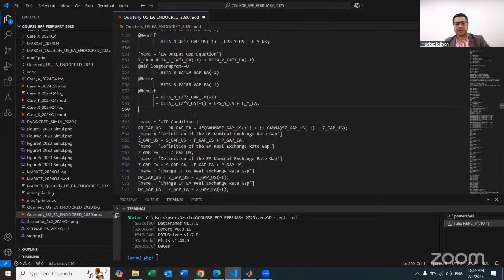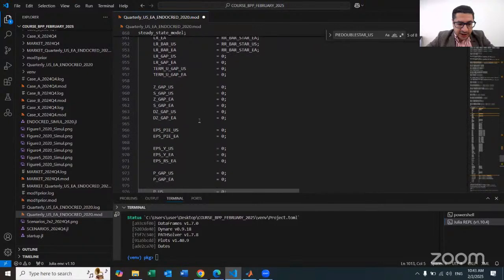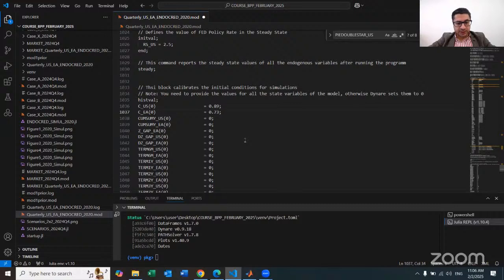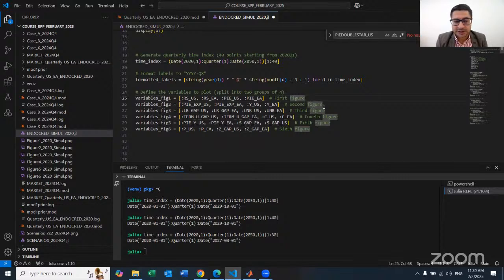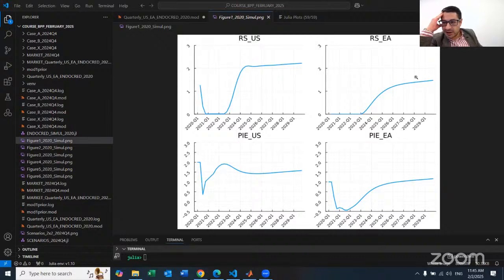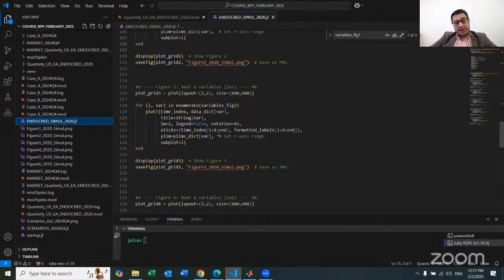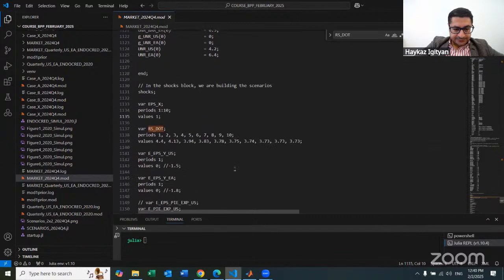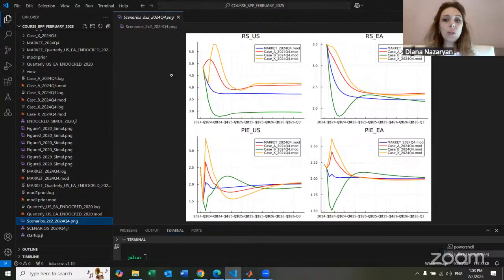GFS Daily Meetings